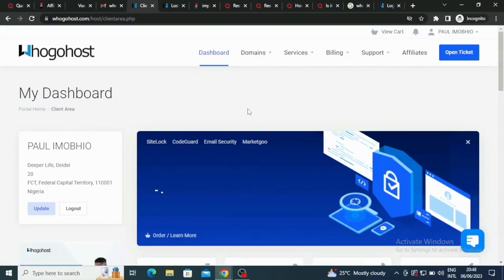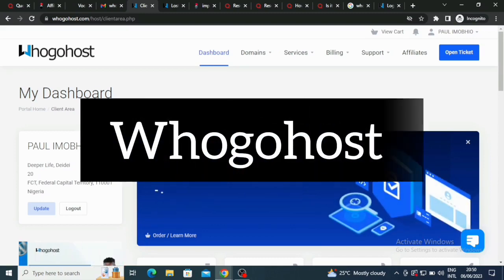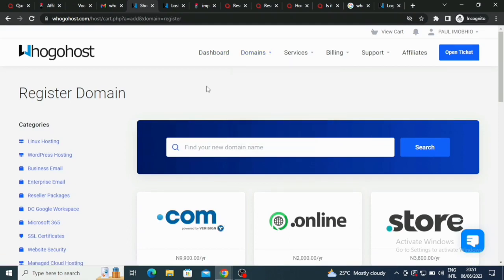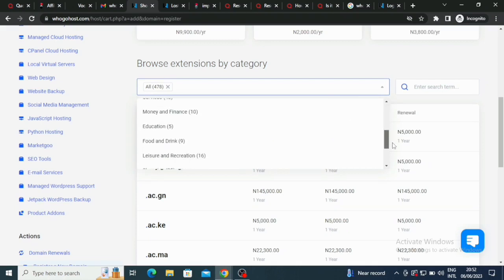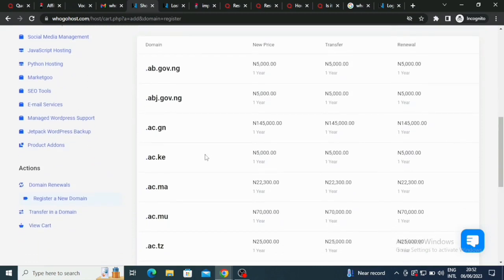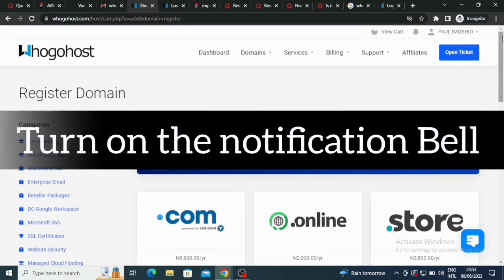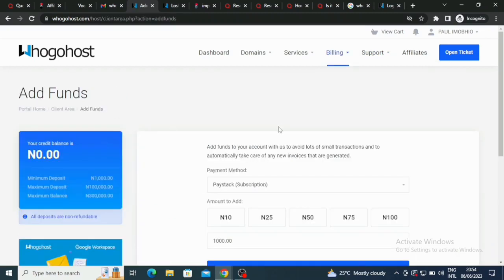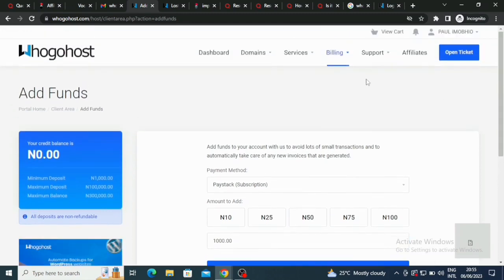Whogohost review | Best Web Hosting Companies In Nigeria Tutorials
Here is whogohost the best web hosting companies in Nigeria in this Tutorials

Whogohost,
Best Web hosting companies in Nigeria,
Whogohost review,
Web hosting in Nigeria,
Whogohost review Best Web hosting company in Nigeria